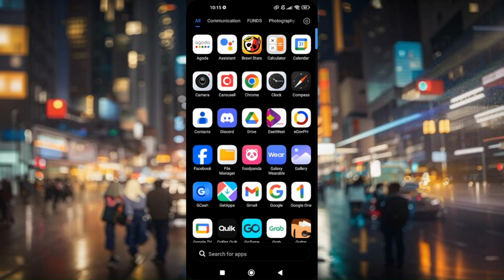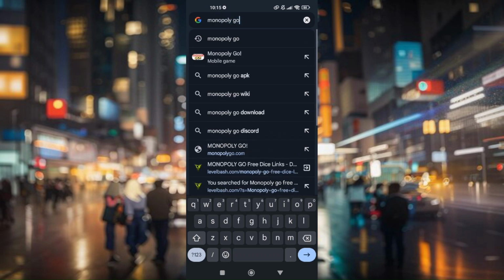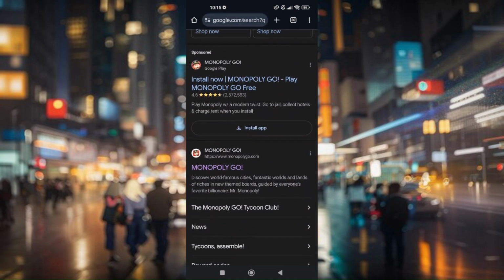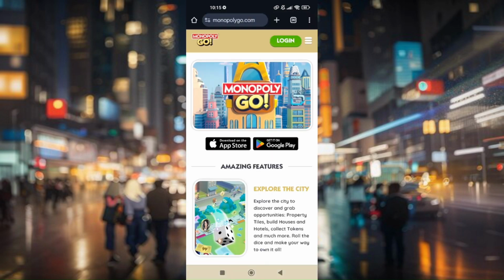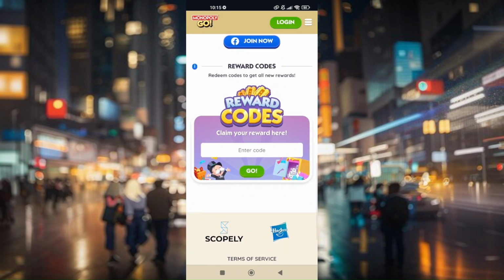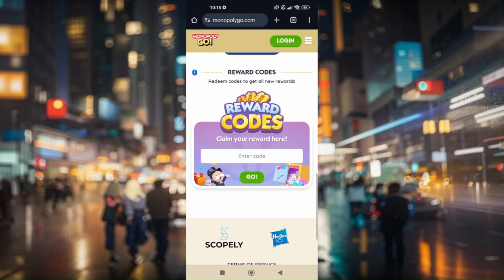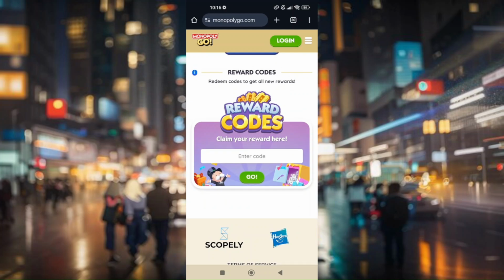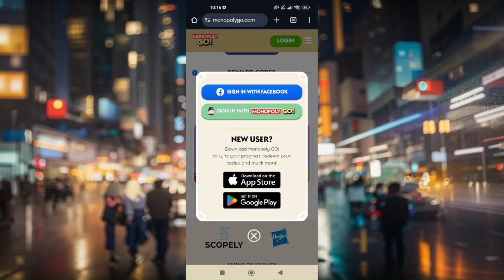How To Redeem MONOPOLY GO Codes | How To MONOPOLY GO Redeem Codes (EASY)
In this video, I am going to show you how to redeem Monopoly Go codes quickly and easily. If you want to unlock free rewards like dice, cash, and other bonuses, this step-by-step guide is perfect for you. Learn where to find Monopoly Go redeem codes and how to apply them in the game without any hassle. Watch now to maximize your rewards and progress faster in Monopoly Go!

0:00 INTRO
0:05 REDEEM MONOPOLY GO CODES